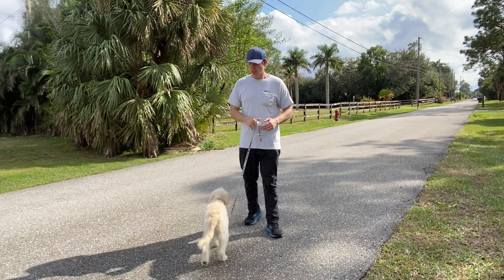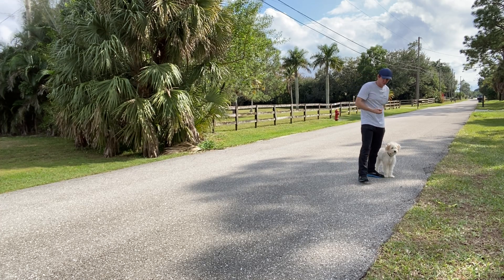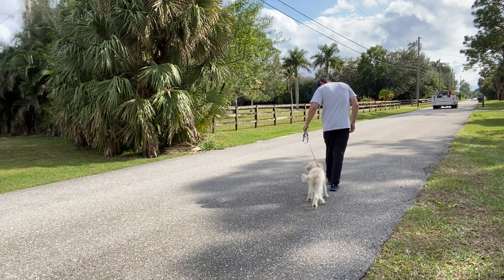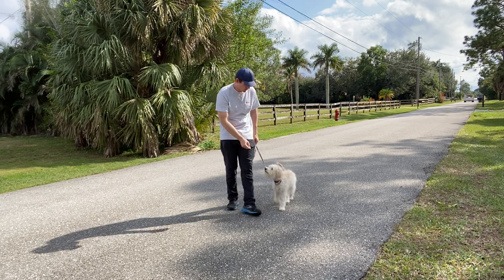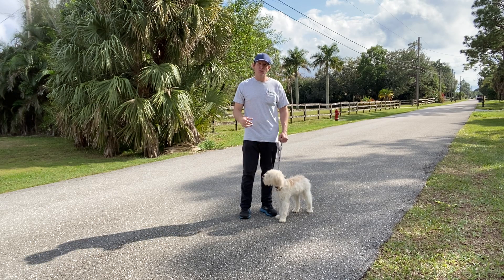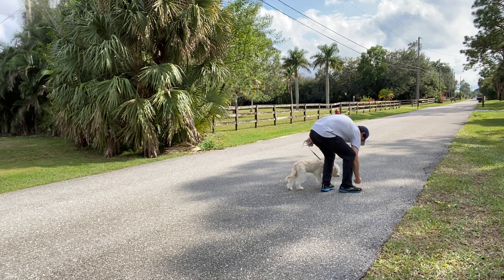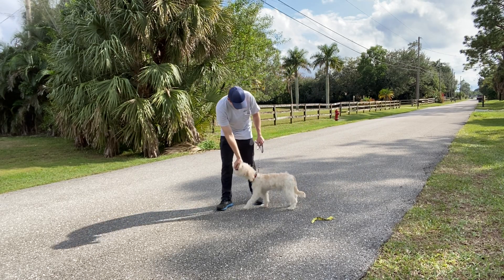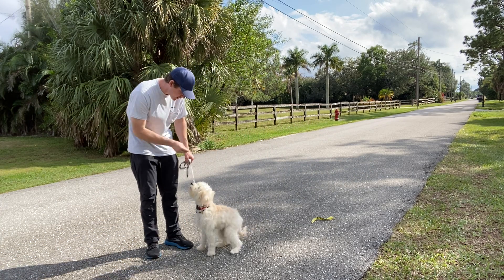Sky Outdoor Leave It 0121